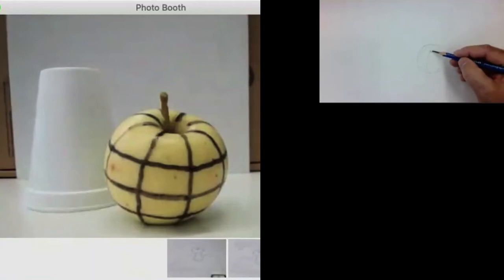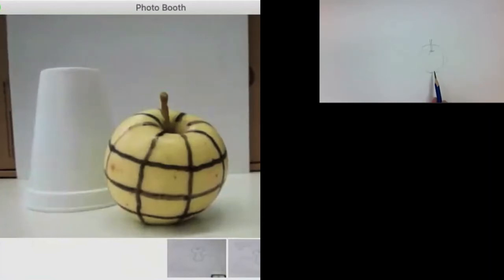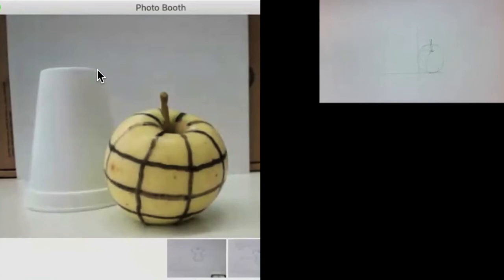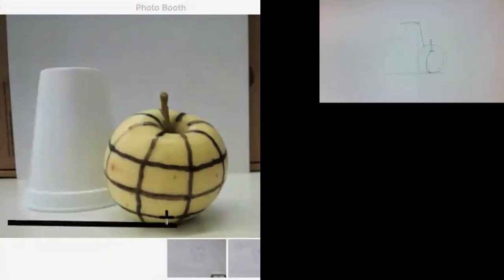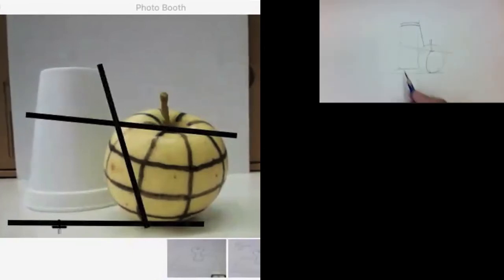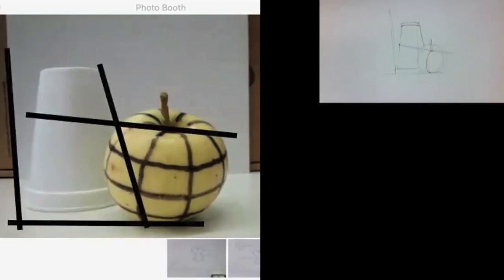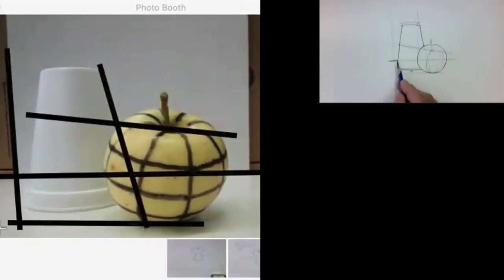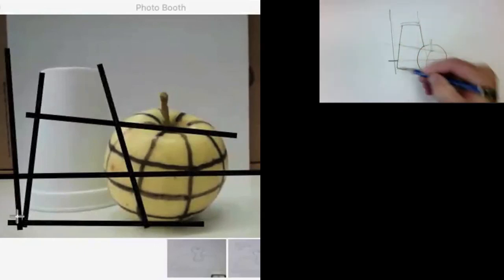Using Carry-through Lines to Measure Space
This addition to the "Apple Drawing" series creates a very simple still life by placing a styrofoam cup next to an apple and on top of a table top with backdrop. This tutorial explores the way we use carry-through lines to develop spatial relationships between multiple objects and the spaces between them.